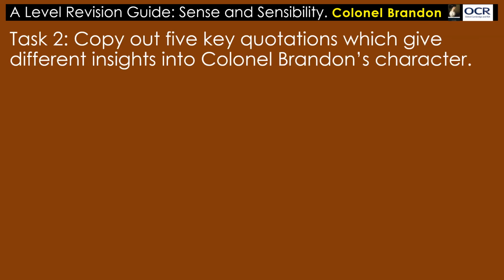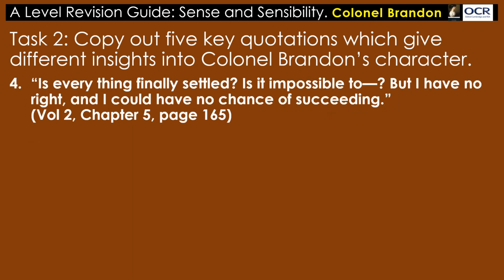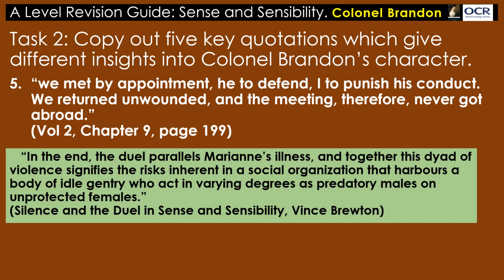A Level Revision for Austen's Sense and Sensibility: Colonel Brandon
The most comprehensive guide to Colonel Brandon from Austen's Sense and Sensibility on YouTube. The overall aim is to increase your understanding of the character, and the role he plays in the novel. The video includes a wide range of useful quotations, and references to critical texts, which can potentially be weaved into an A Level examination response.